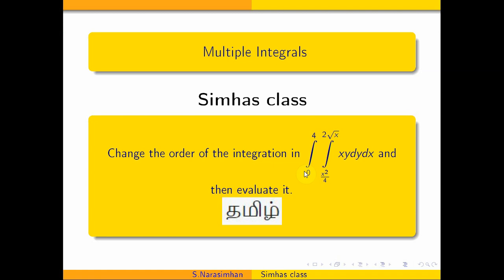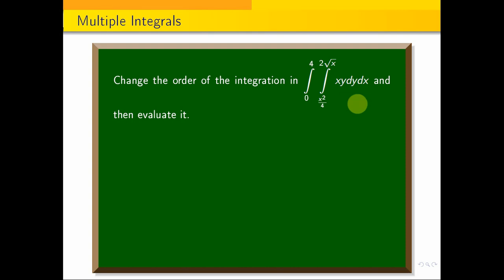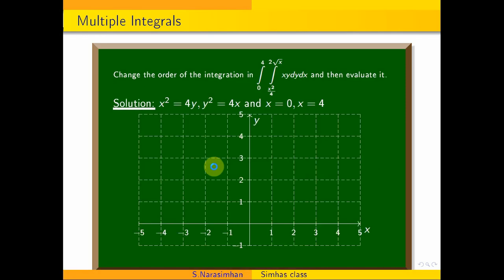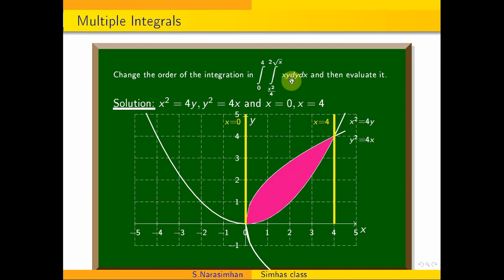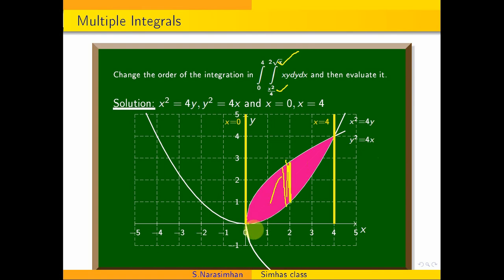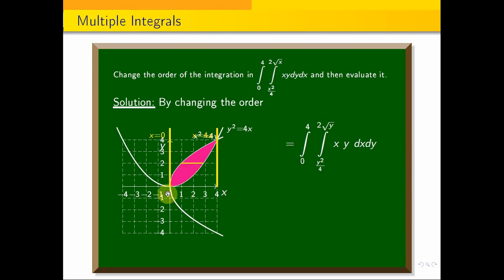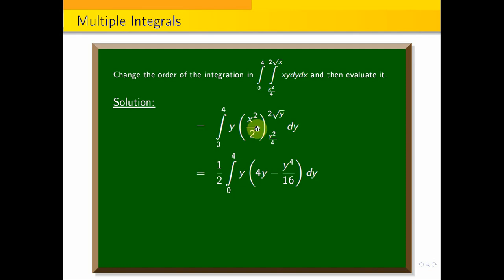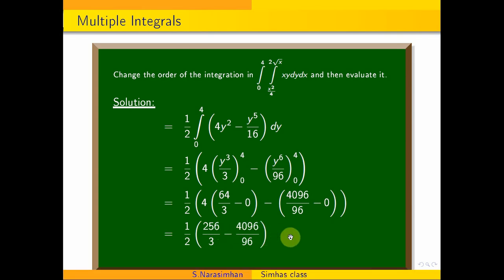MA3151- Change the order of the integration in integral 0 to 4 integral x^2 by 4 to 2sqrt{x}xydydx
MA3151, Matrices and Calculus - QP Code 30234 Question Paper April May -23 - Fully solved